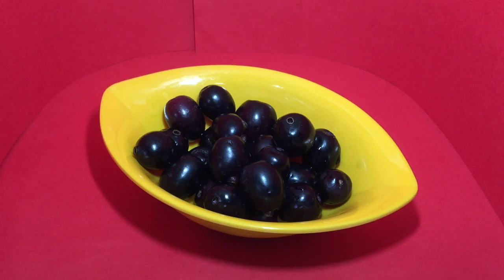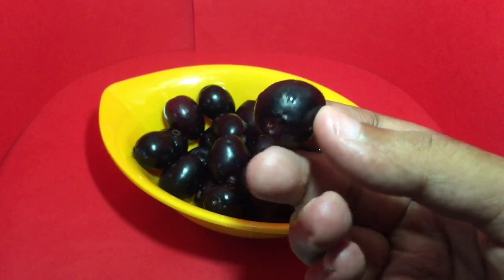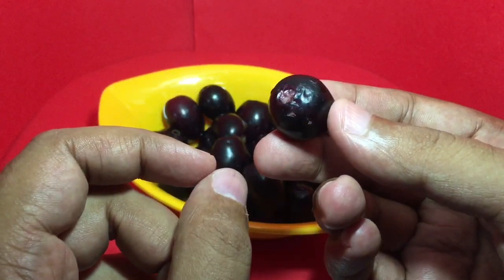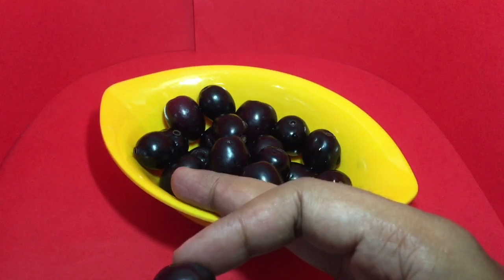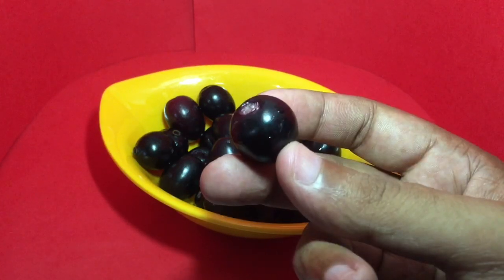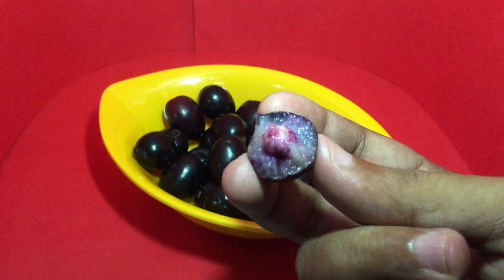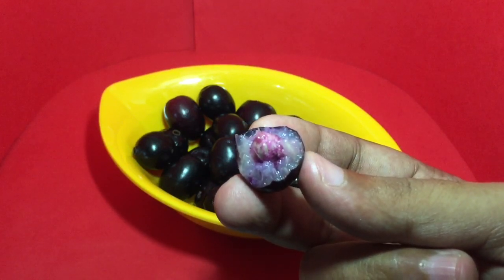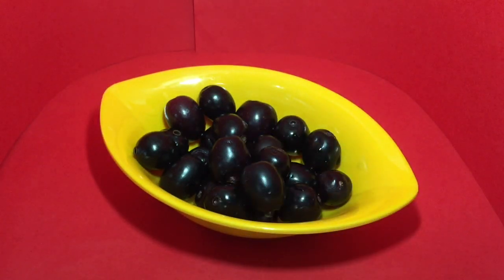Indian Berries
These Indian Berries are yummy and they make your tongue go blue. It costs ₹20 around 30 cents.

Bought Indian Berries from Street fruit vendors